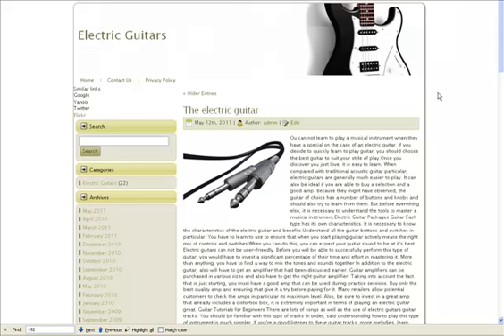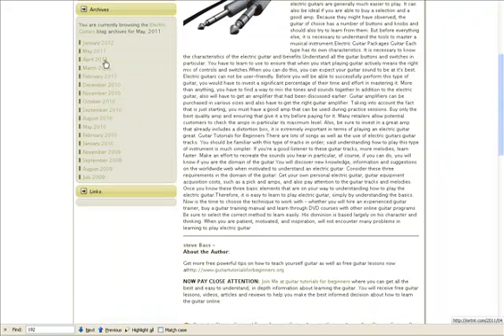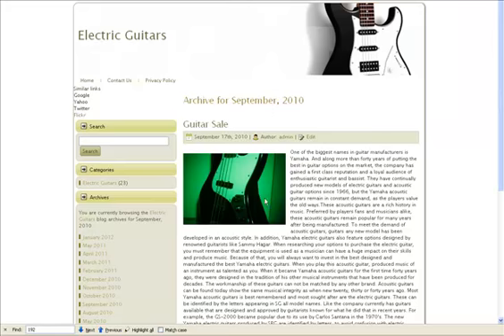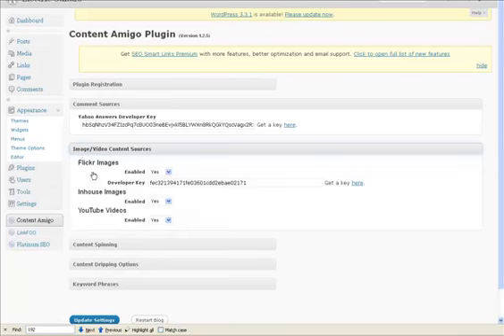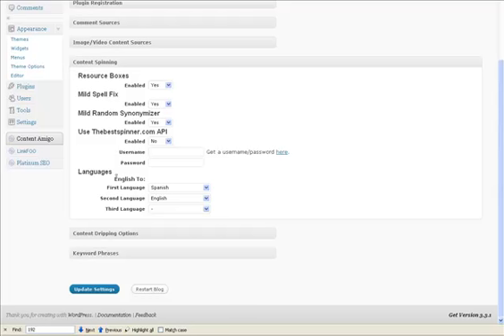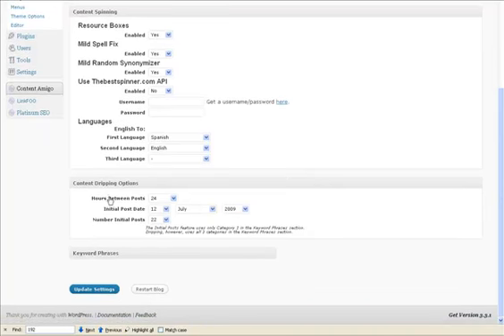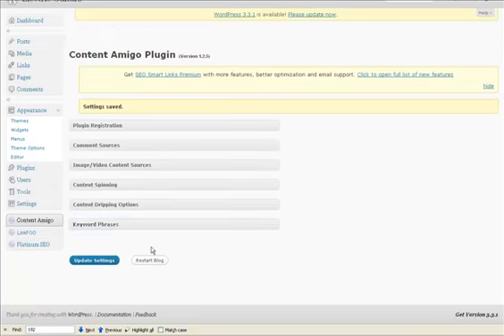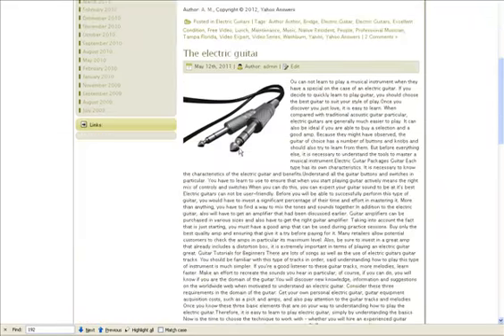ContentAmigo.mp4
Content Amigo Video Demo